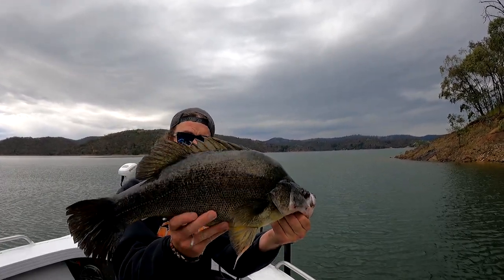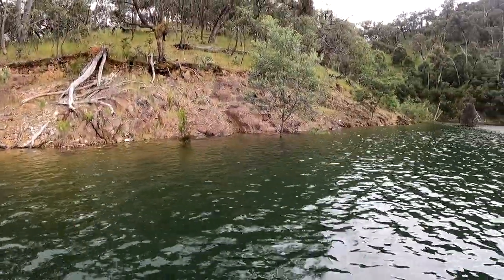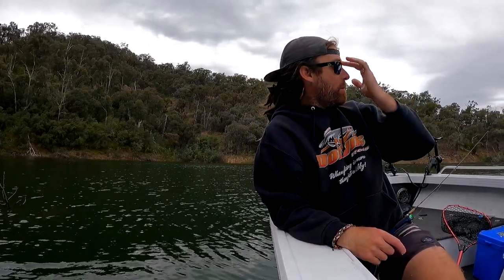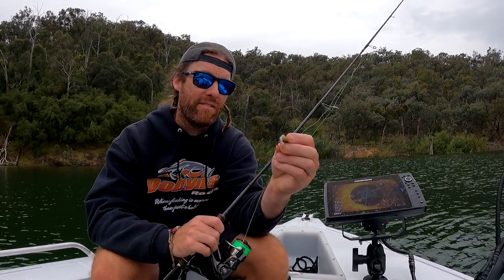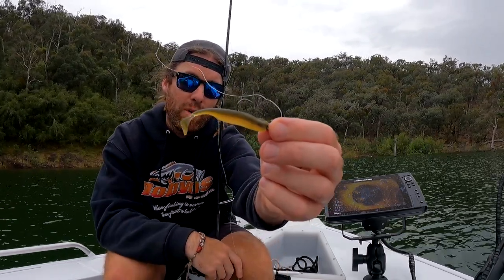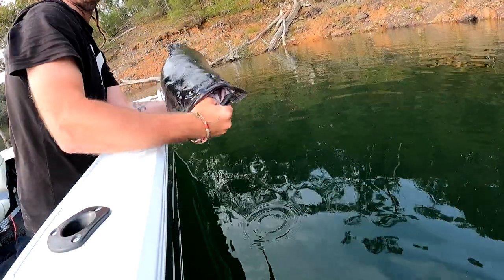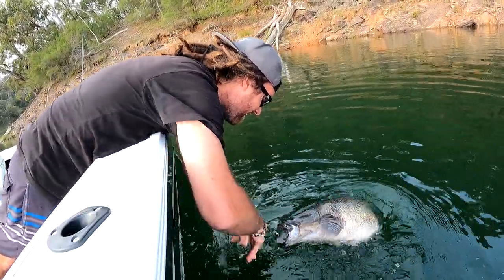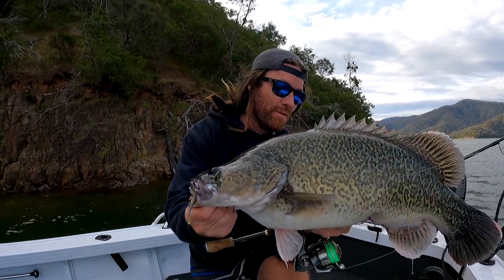Small baits for heavy weights. Big Golden Perch and Murray Cod on small plastics, Eildon Style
Throwing soft plastics along the banks of Eildon chasing Golden Perch and Murray Cod.